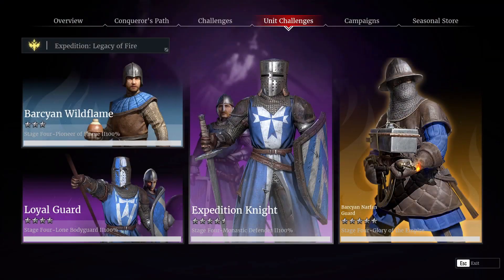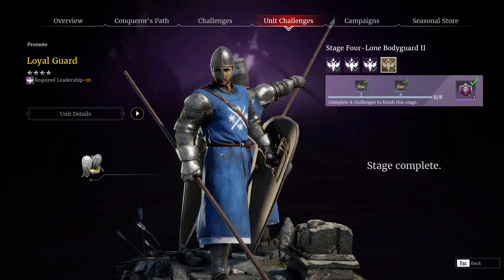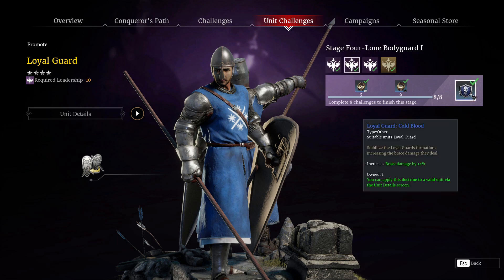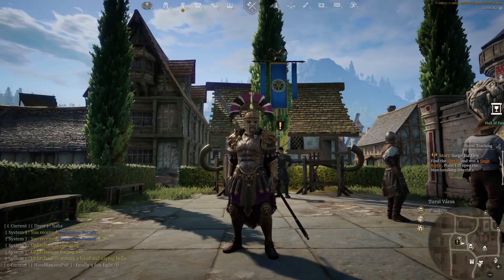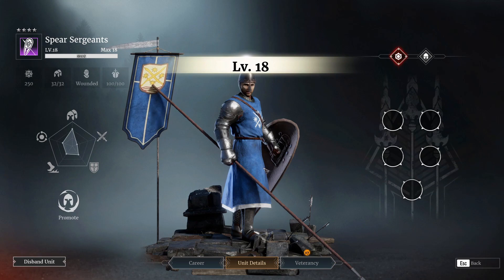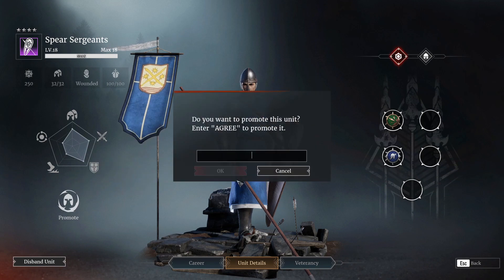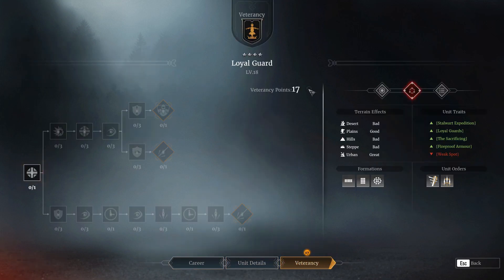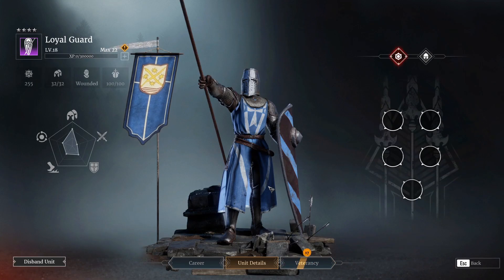How the Unit Upgrades will work in Season 5 - Conqueror's Blade Season 5 Preview Event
Music